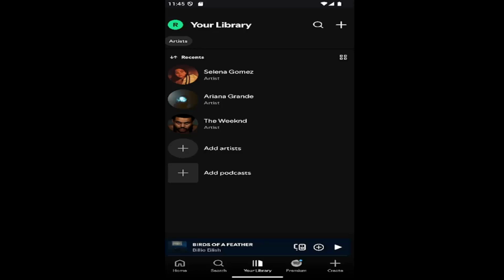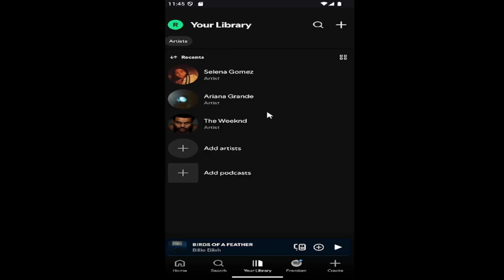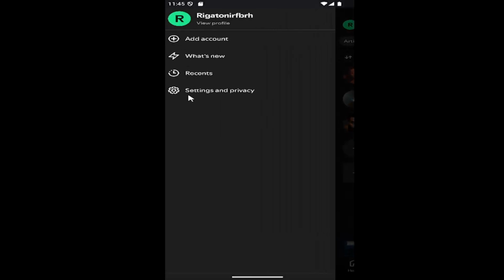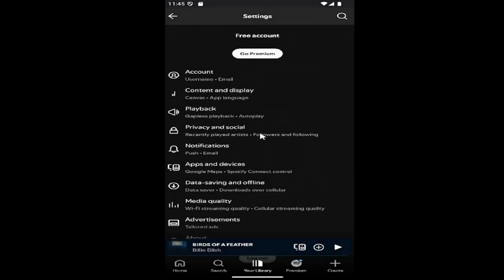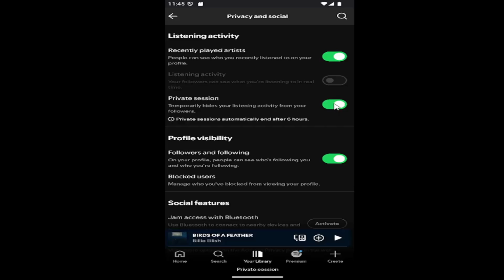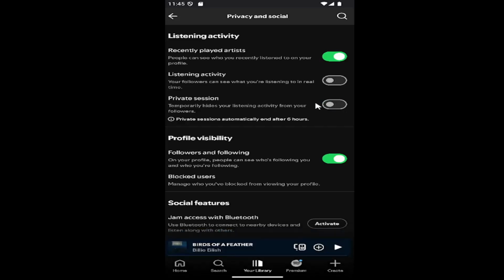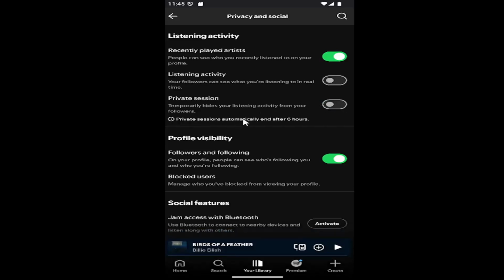How to Turn Off Private Session in Spotify App? Private Listening on Spotify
​Learn how to disable Private Session in the Spotify app with this straightforward guide, perfect for users who want to share their listening activity again. Private Session keeps your music choices hidden from followers, and turning it off restores the visibility of your activity. This tutorial walks you through the steps to manage your privacy settings on both mobile and desktop versions of Spotify. Ideal for users who wish to return to a fully connected Spotify experience.​

Issues addressed in this tutorial:
how to turn off private session on spotify
how to turn on private session on spotify mobile